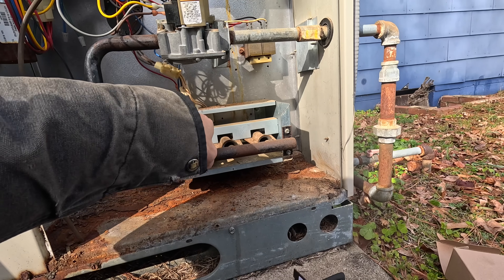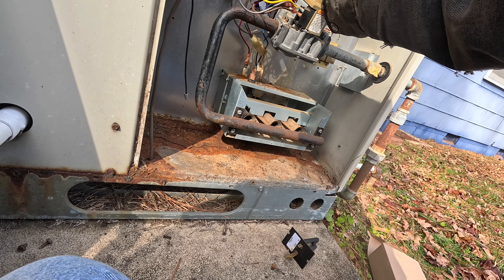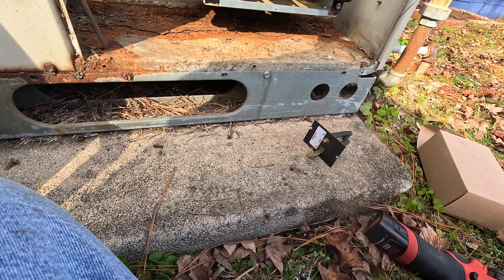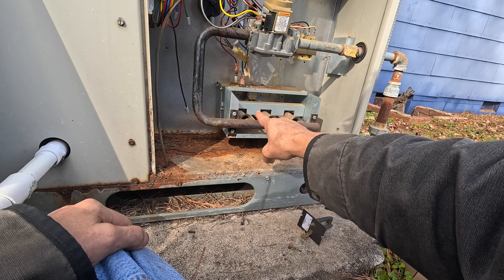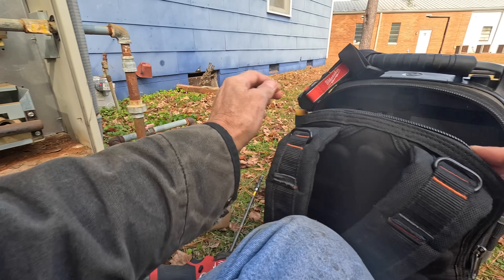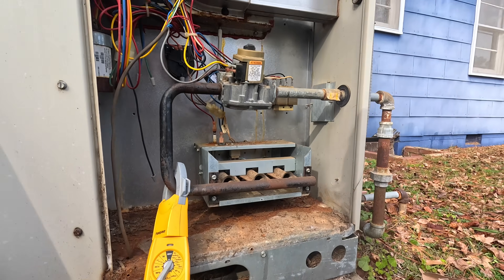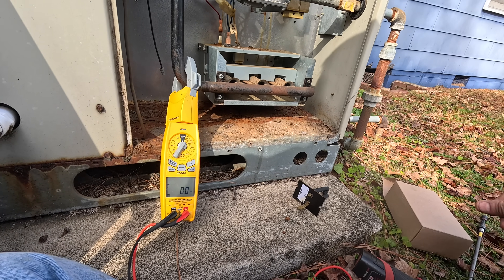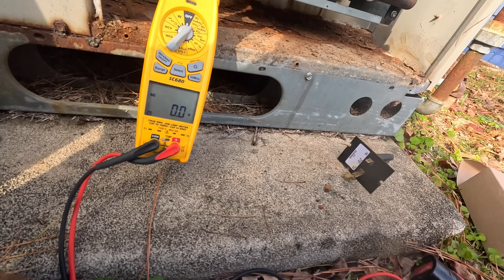Simple Repair Reveals A Baffling Problem!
In this video I’m replacing a high limit, but something is wrong! hvaclife hvacarmy hvacmaintenance hvactrainingvideos electrician hvacrtechnician hvacrepair automobile hvacservice hvactechnician plumber skilledtrades shocking bluecollar bluecollarpride ​⁠@hvactactical ​⁠@HVACKnights ​⁠@FieldpieceProducts ​⁠@MilwaukeeTool ​⁠@free2grow ​⁠@unitedrefrigerationinc

If you’re interested in Housecall Pro, check it out this